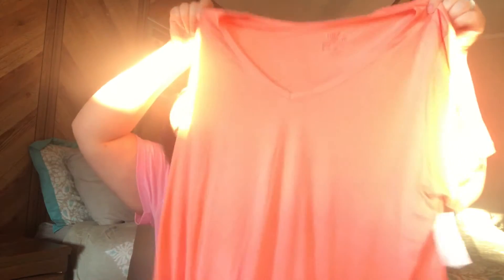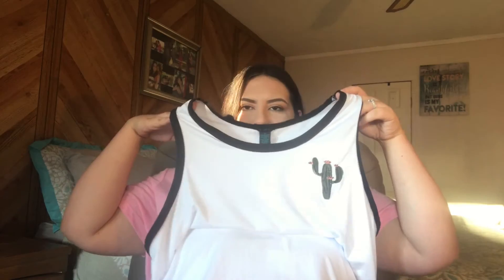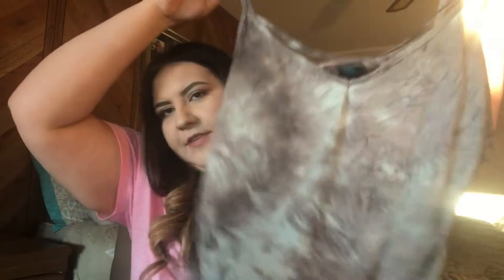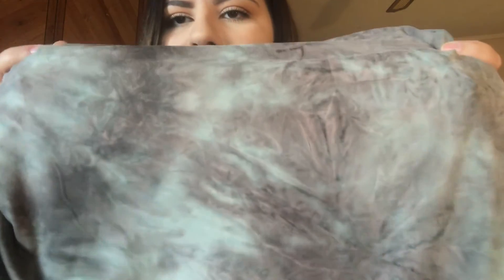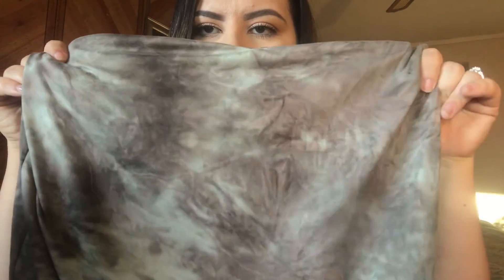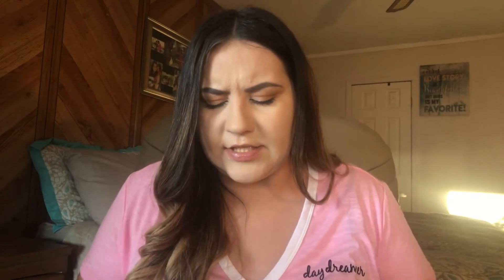Rue 21 & American Eagle Haul & Try On | PLUS SIZE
Hey guys! I hope you enjoy today's video. I tried on LOTS of cute clothes in this haul and found some keepers! If you'd like any specific links, let me know and I'll try and find them!